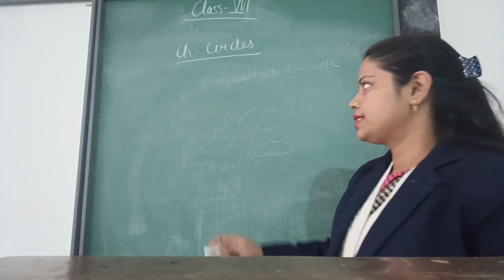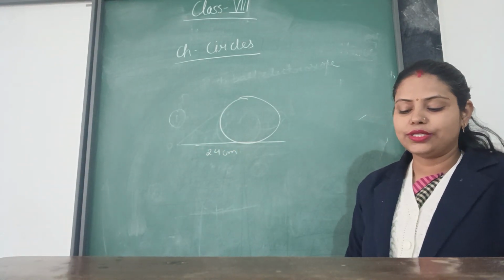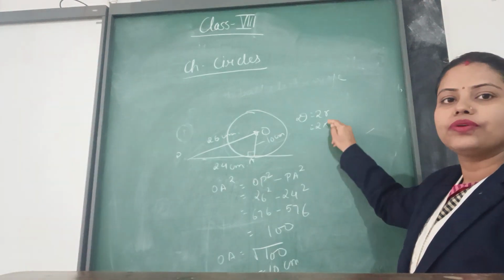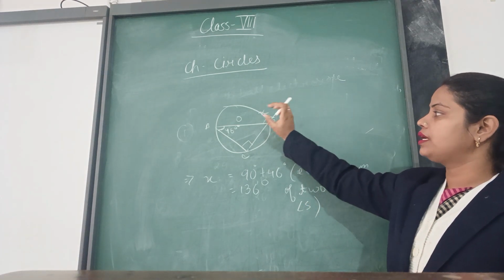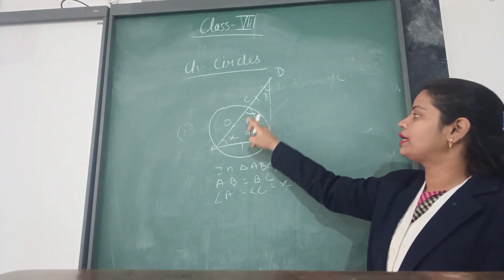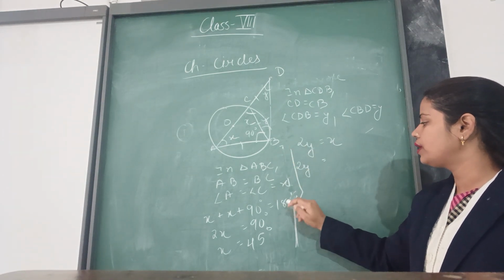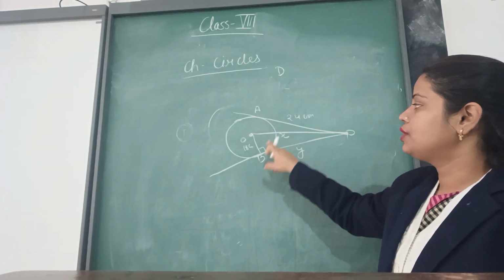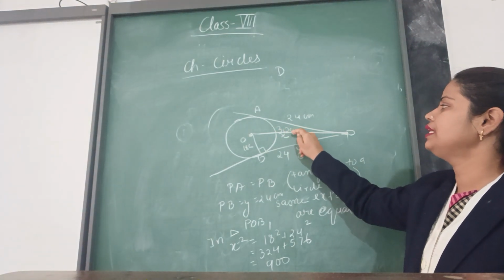Class 8, Mathematics, Chapter Circle by Noopur